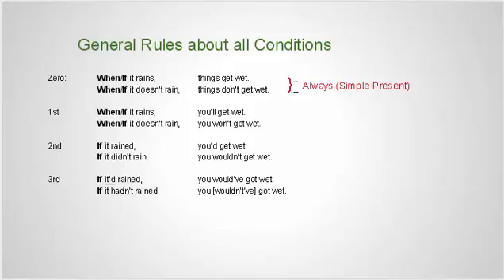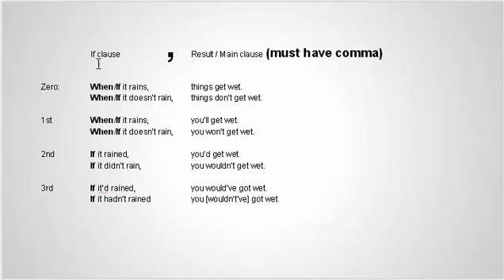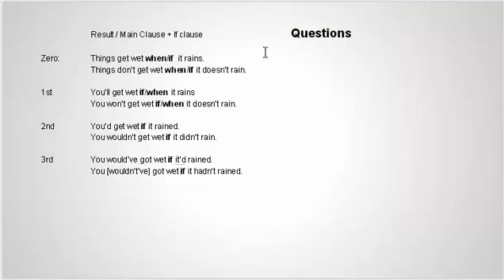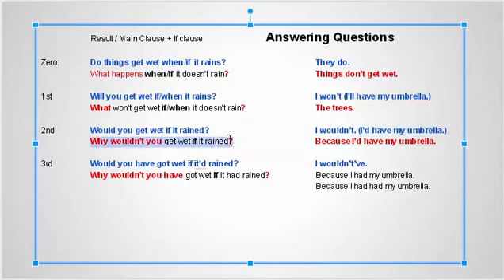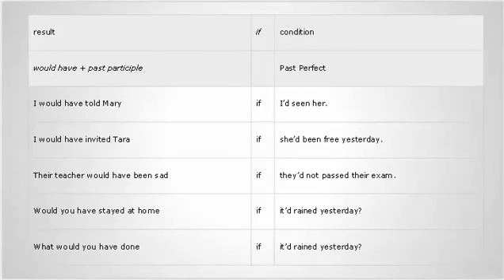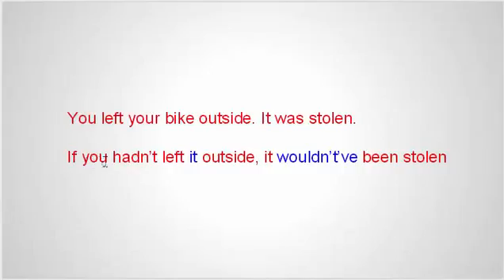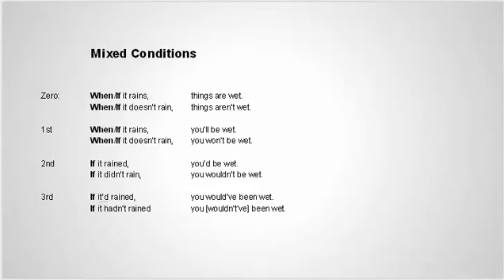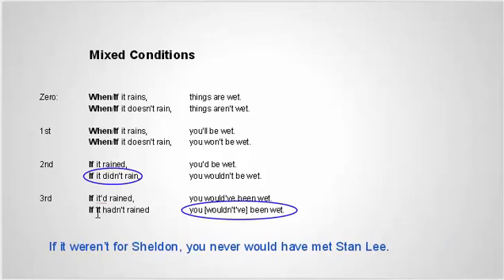The 3rd Condition